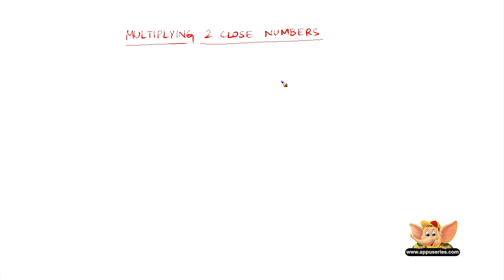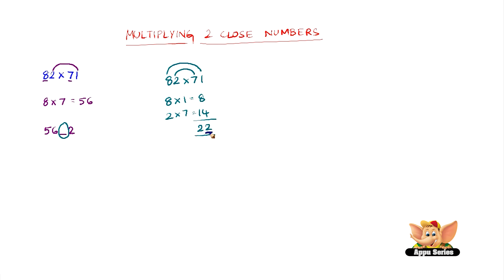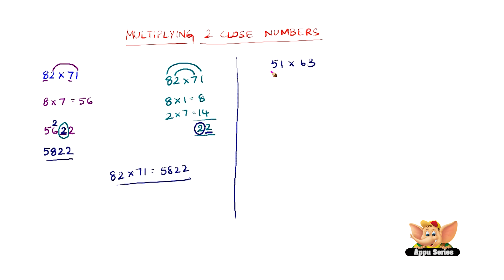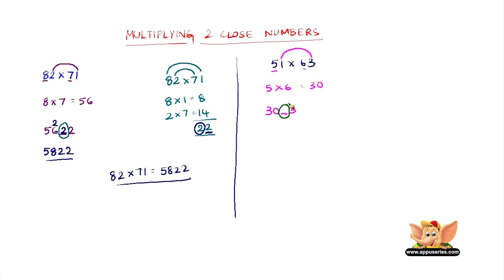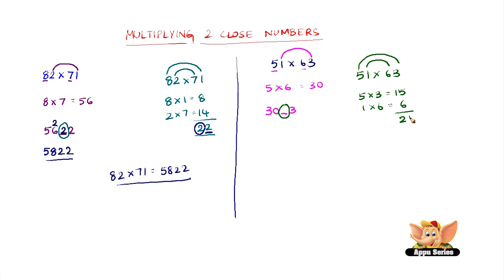How to multiply two close numbers - Math Trick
How To Multiply Two Close Numbers. This is great! Thsi should definitely quicken the process of multiplication.Play this video to know how it's done.